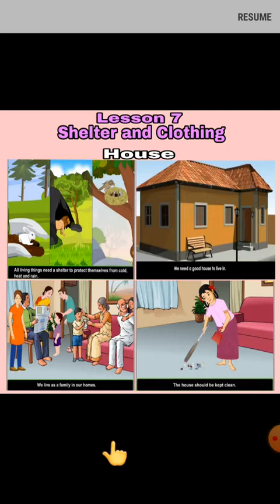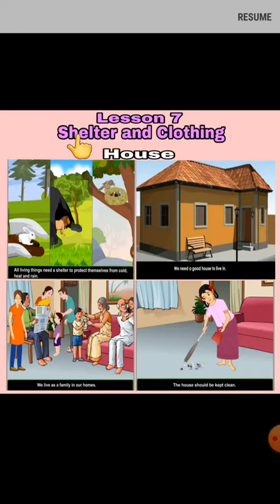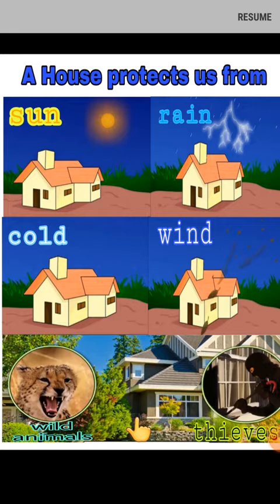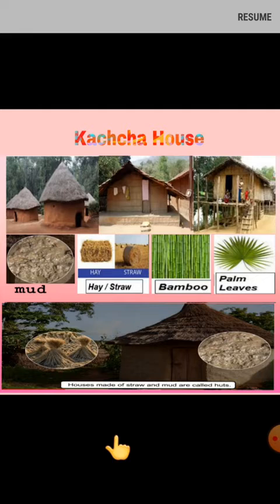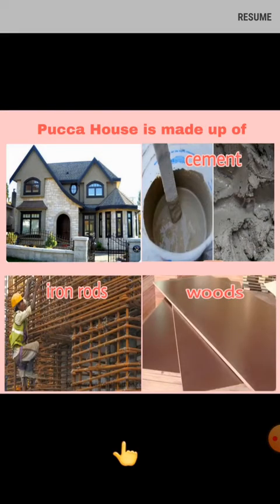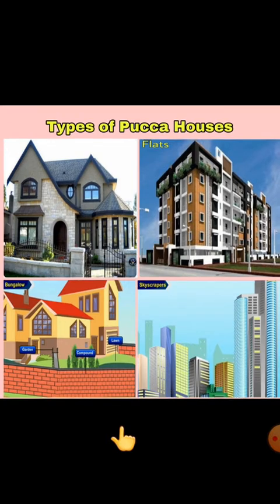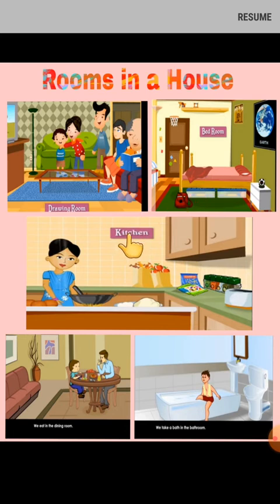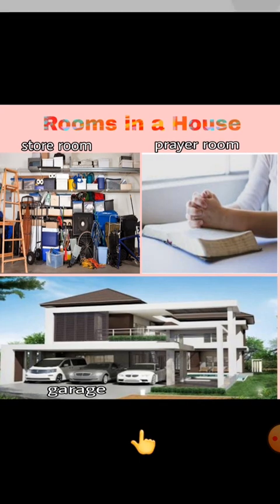Housing and Types of Houses